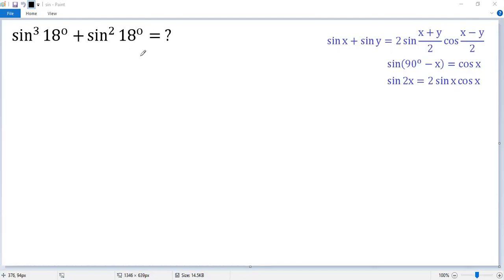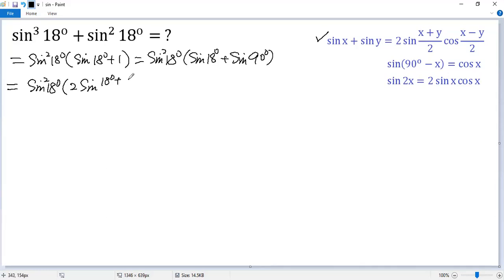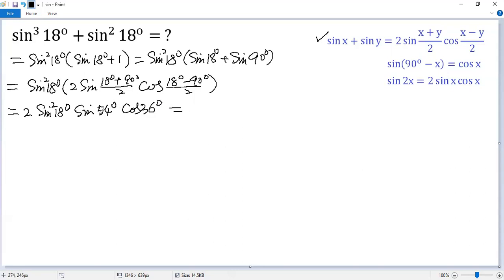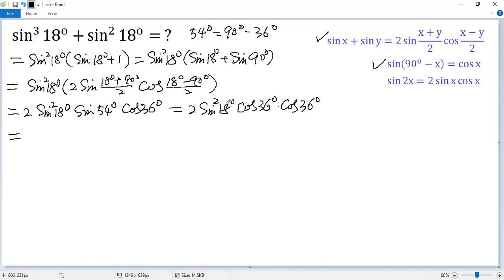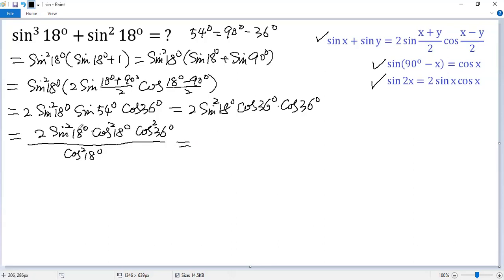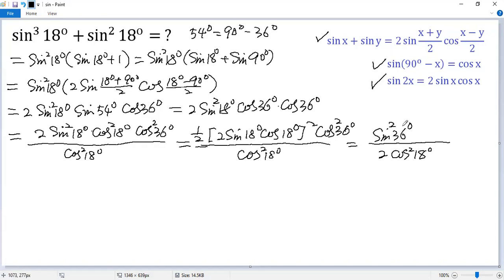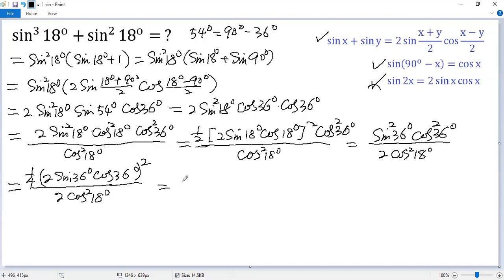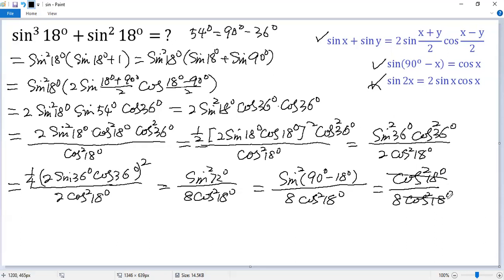How to Find the Value of the Trigonometric Expression sin^3(18^o)+sin^2(18^o)?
This math Olympiad tutorial video shows you how to find the value of the trigonometric expression sin^3(18^o)+sin^2(18^o) ingeniously.

Some well-known trigonometric identities such as the sum to product formula sin(x)+sin(y) = 2sin(x+y)/2.con(x-y)/2, cofunction identity sin(90^o-x)=cos(x), and double angle formula sin(2x) = 2sin(x)cos(x) are used.

Math contest
Mathematics contest
Math competition
Mathematics competition
Math Olympiad
Mathematical Olympiads
Math league
Mathcounts
MathCON
SAT
ACT
Euclid
Fermat
Cayley
Pascal
Kangaroo
Math
Algebra
Calculus
Geometry
Trigonometry
Arithmetic
Equation
Solution
Linear equation
Quadratic equation
Cubic equation
Algebraic equation
Exponential equation
Logarithmic equation
Radical Equation
System of equations
Quadratic formula
Perfect square formula
Factor
blackpenredpen
premath
sybermath
Math booster
Nancy
Organic chemistry tutor
Khan
just algebra
Polynomial
Radical
Fraction
Rational function